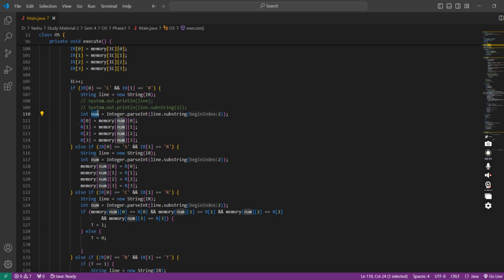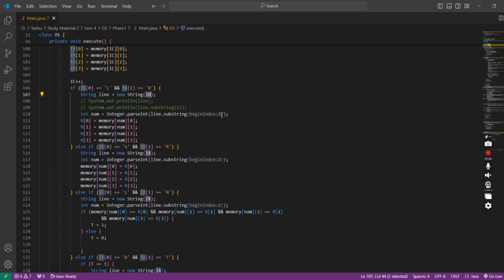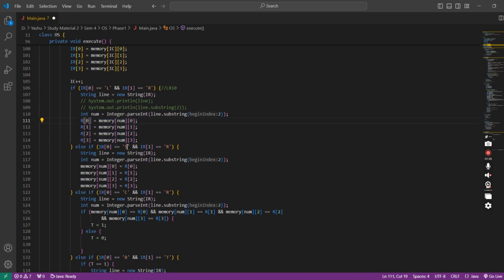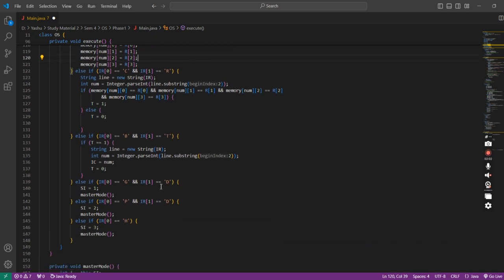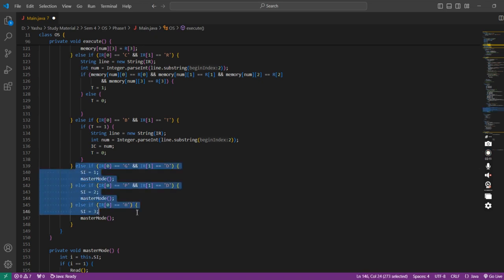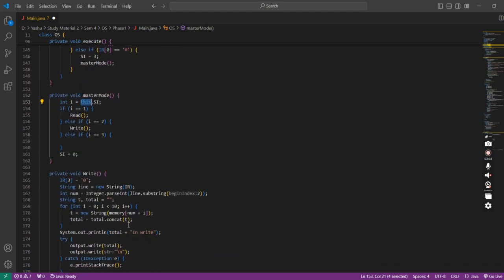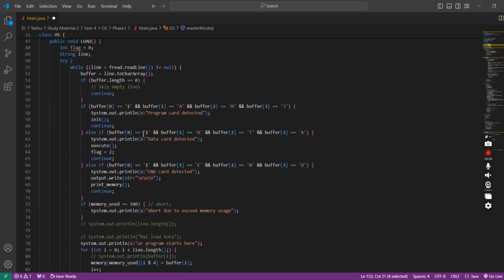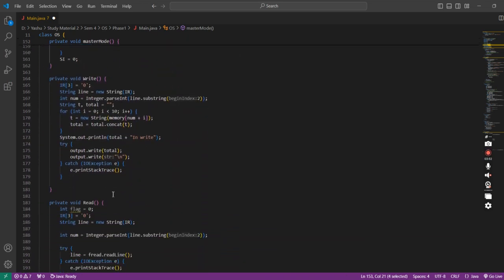Phase1 Code 3